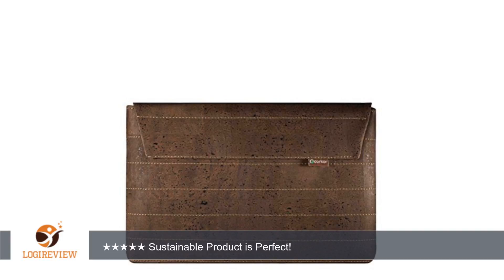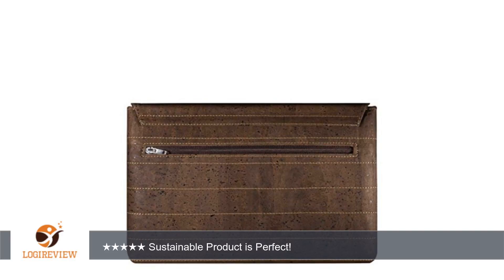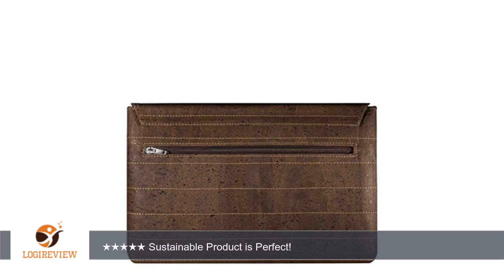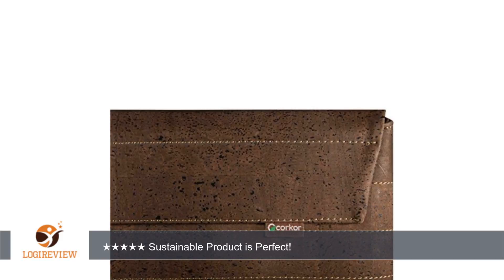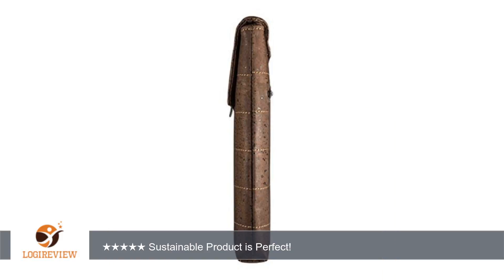Corkor Surface Pro 4 Sleeve - Vegan Sleeve for Tablet - Padded Cover fo Microsoft Surface - Peta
Review about   Corkor Surface Pro 4 Sleeve - Vegan Sleeve for Tablet - Padded Cover fo Microsoft Surface - Peta Approved - Natural Dark Brown Cork